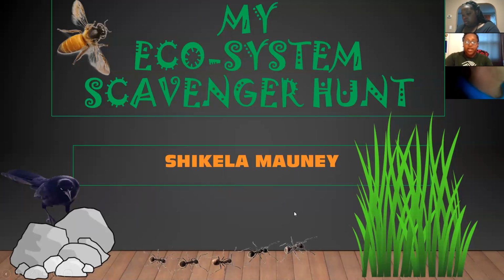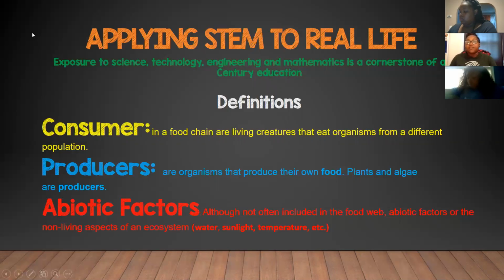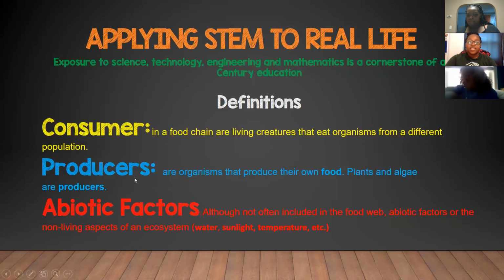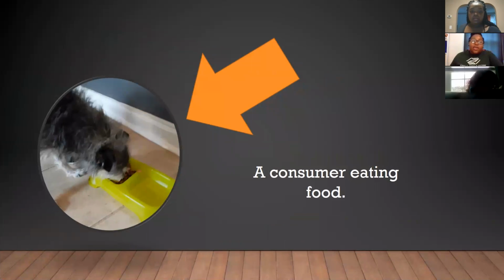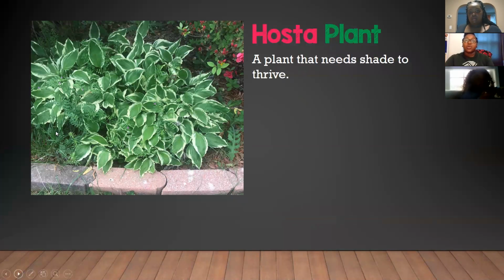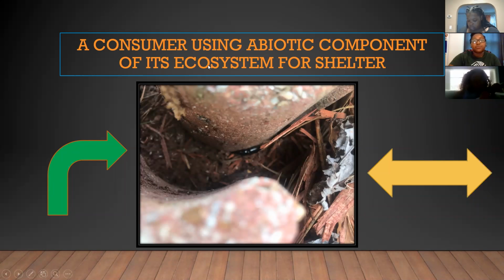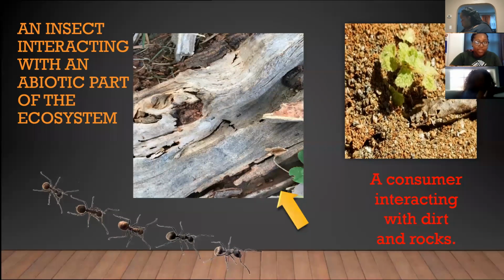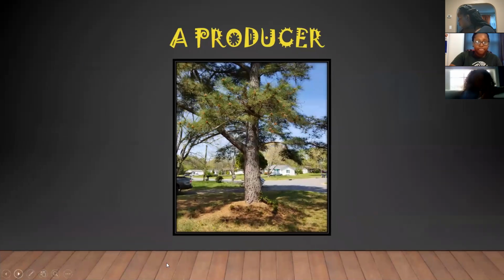Stem Eco System Scavenger hunt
Join us and learn how stem can be applied to our everyday life. It's all about the food chain.